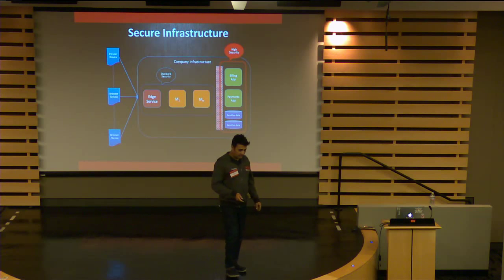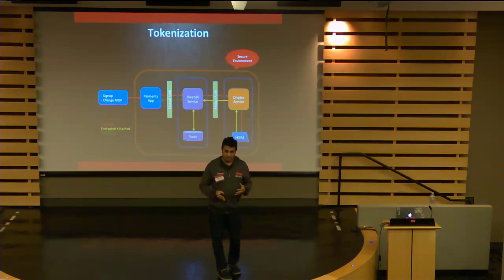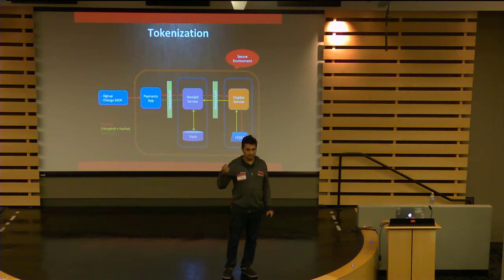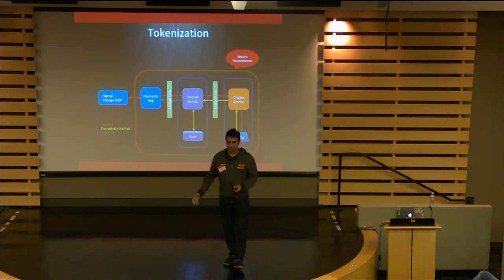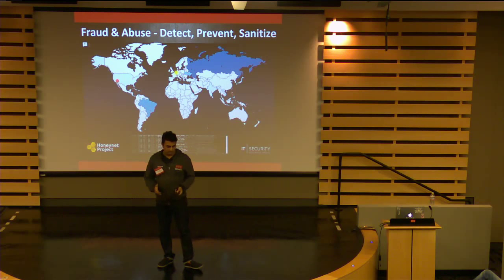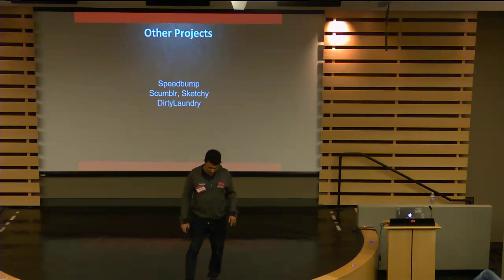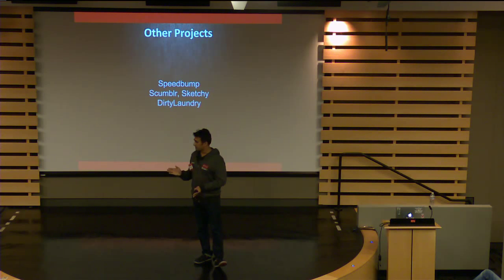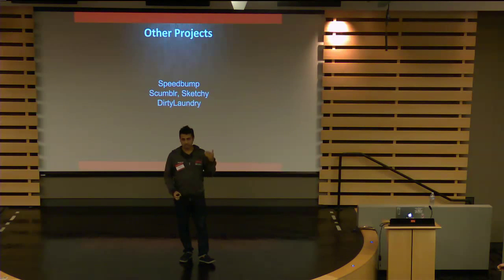Security for Billing & Payments - Billing & Payments Engineering Meetup II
Poornaprajna Udupi who leads the Product and Application Security team at Netflix, speaks about making security consumable in the form of tools, libraries and self-service applications to enable developers attain a rapid velocity of feature delivery while simultaneously being secure. Specifically speaking to the audience of billing and payments enthusiasts, he discussed a few security techniques in detail: infrastructure segmentation, tokenization, utilization of big data for fraud and abuse detection, prevention and sanitization. He provides a lightning overview of some of the open source security projects contributed by his team such as Scumblr, Sketchy and others in the pipeline that focus on automating away security functions so that his team can focus on security feature experimentation and innovation.